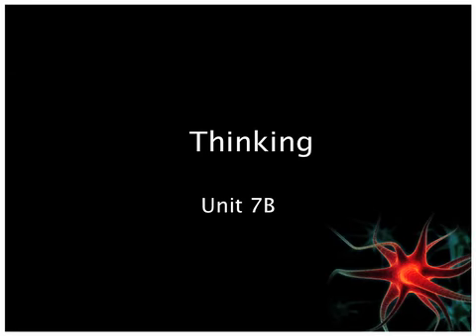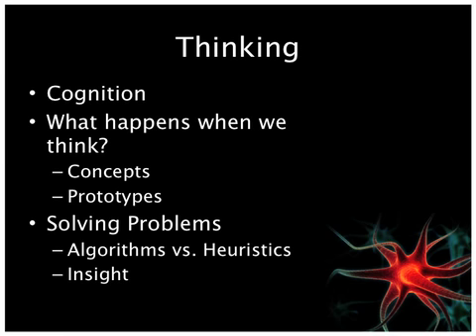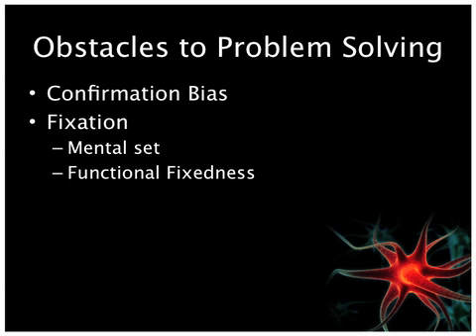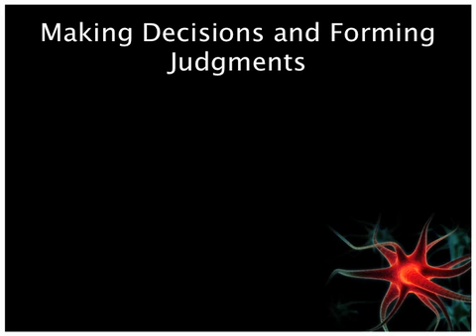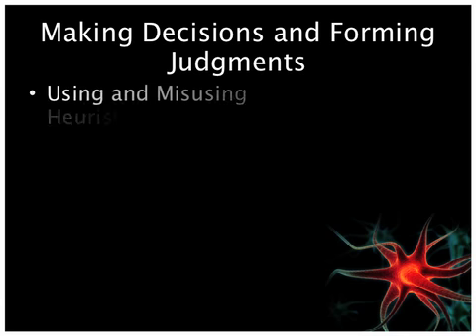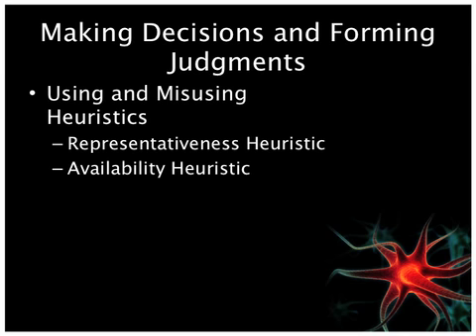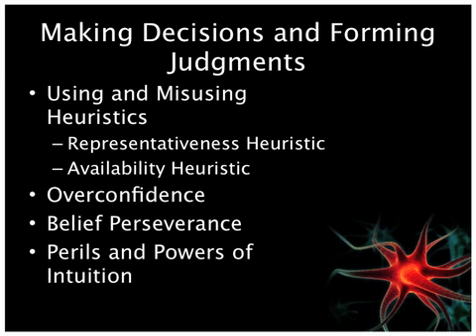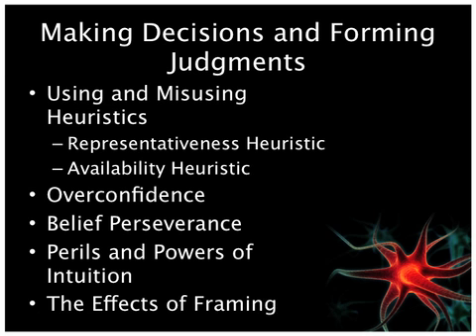AP_U7_4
The first video for 7B, Cognition.